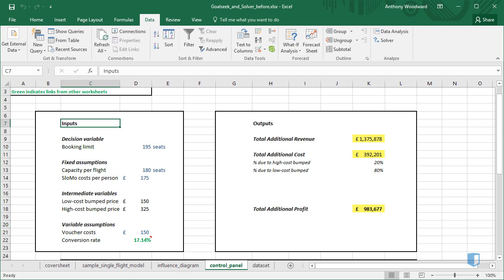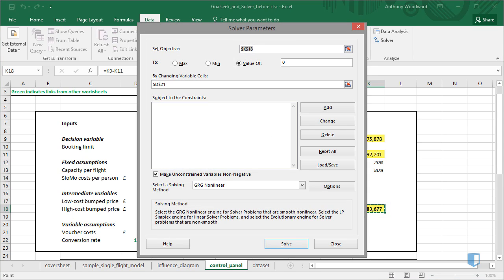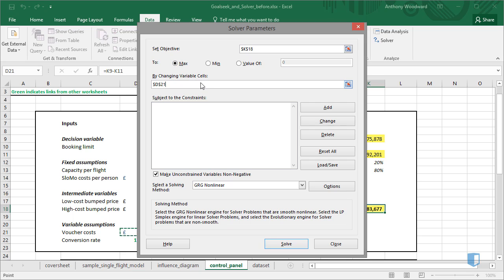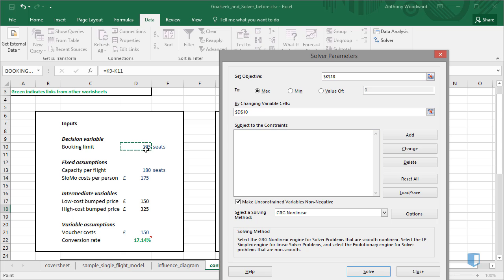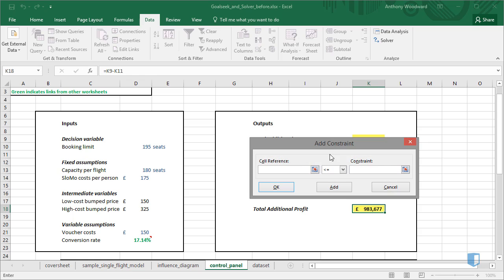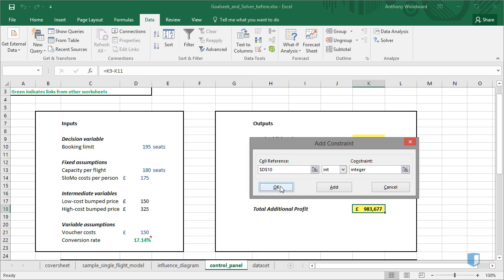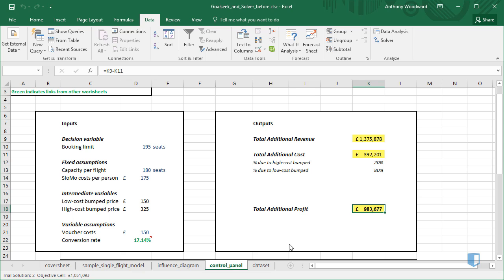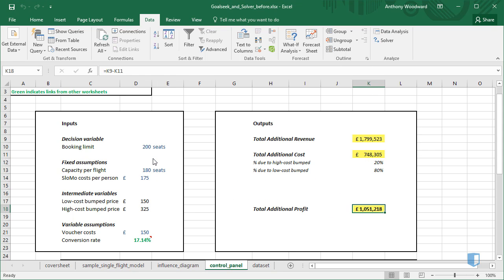Using Solver in Excel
Solver is a useful Excel tool that solves problems automatically. This lesson shows you how to use Solver in Excel.